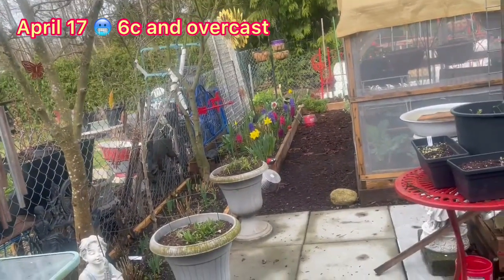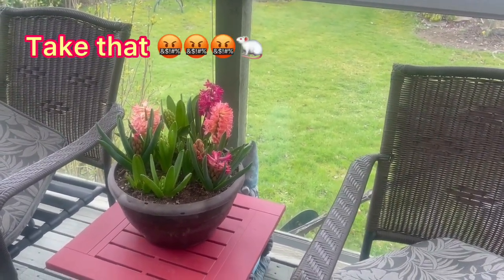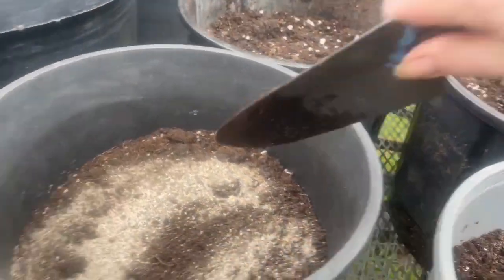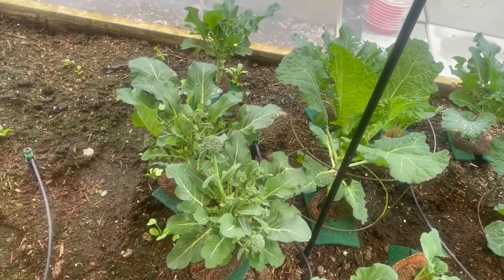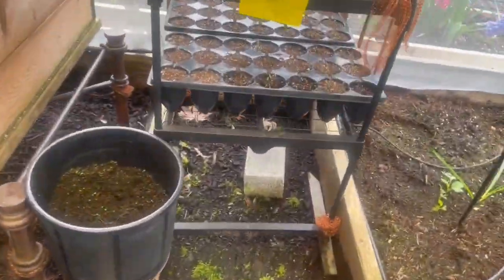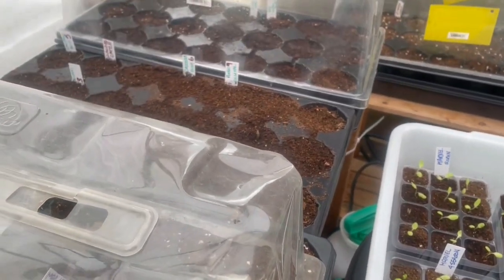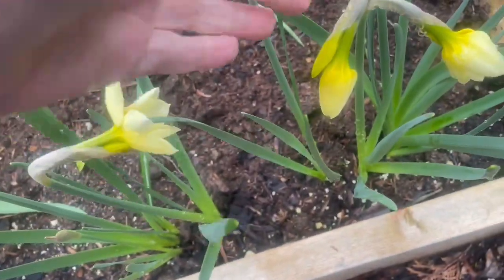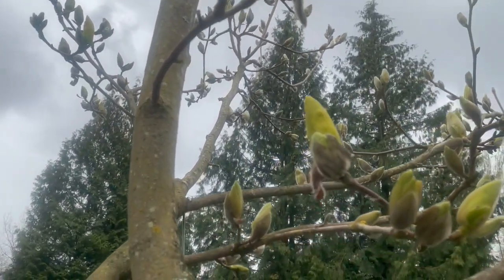#63 pongo 🫘 kale🥬kalettekrazy2023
Pleases visit Laura’s Tiny Garden she’s new and very excited to be part of the growing community.

Nick and Ms Meadow thank you for the wonderful Tuscan kale 🥬

Bill and Val for your pongo beans 🫘 feeding the world it would seem 1 bean 🫘 plant at a time 🥰

Thank you for following along with our journey I hope you enjoy my content.